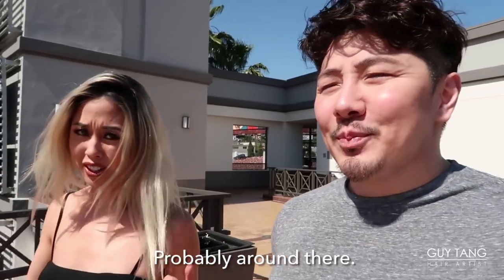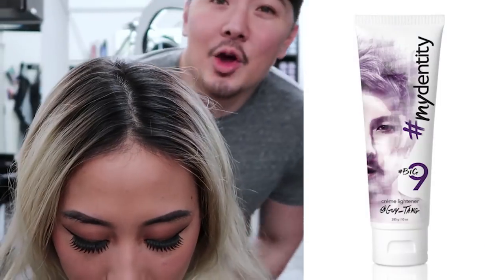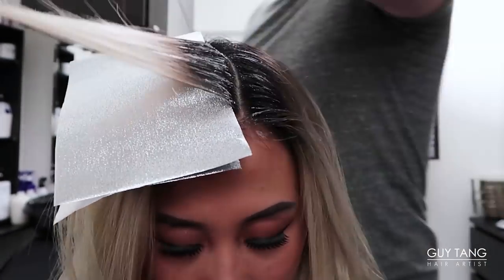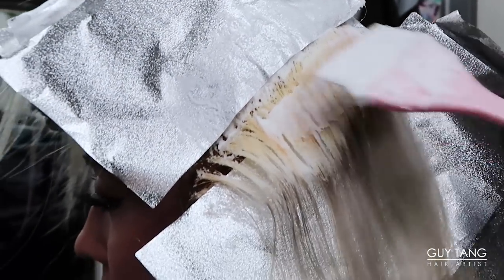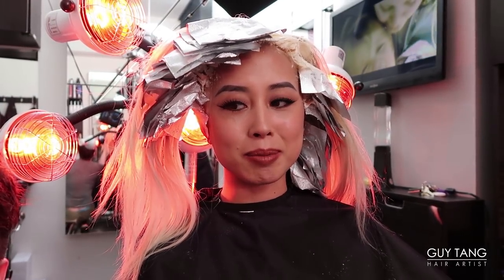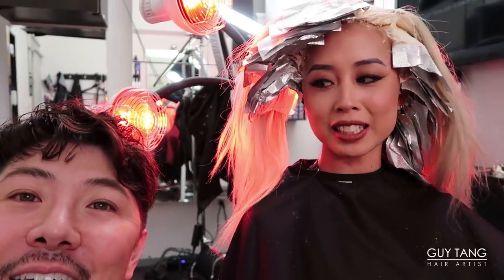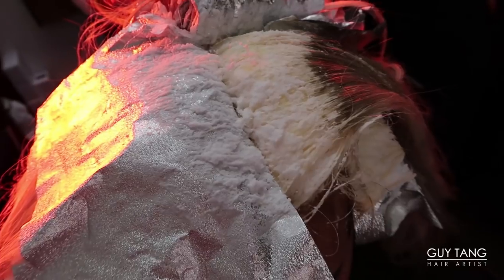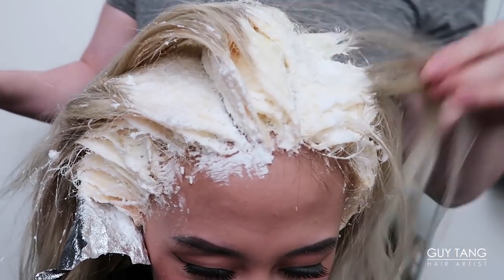ICE GOLD/ROSE GOLD HAIR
Lynna is back! Do you like the pre-lightenng techniques I did on this video?

Get your Guy Tang Mydentity colors and lighteners or at Cosmoprof online and stores (US and Canada) and Armstrong McCall stores (US)